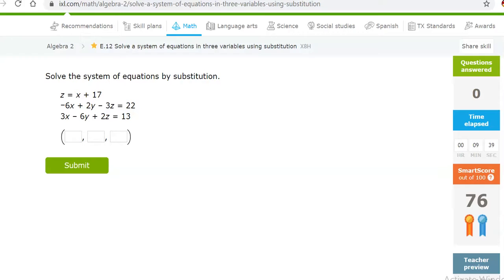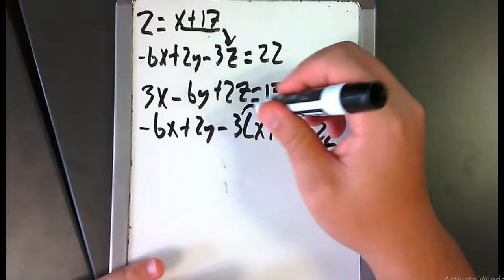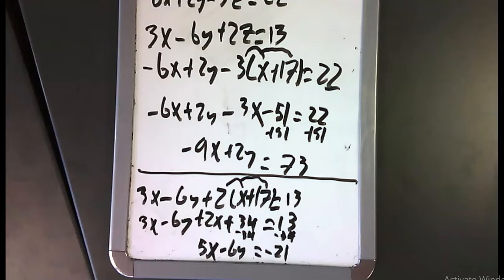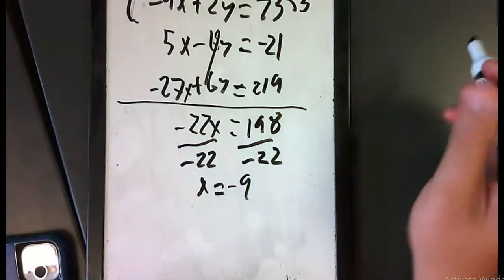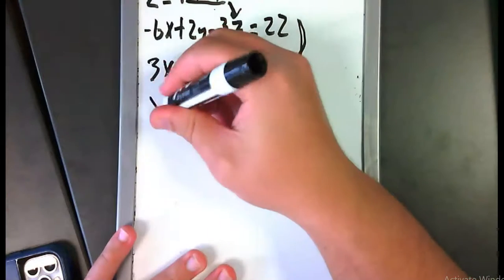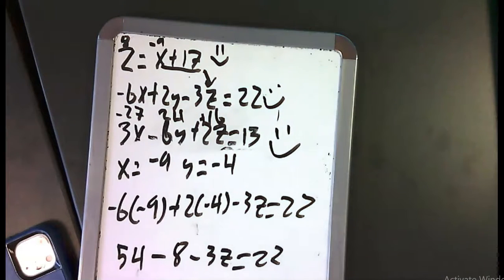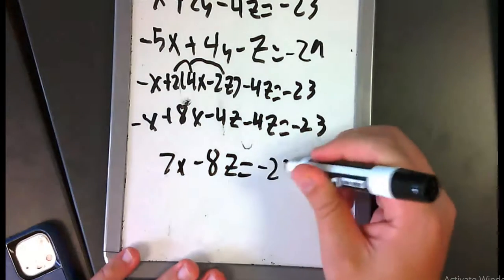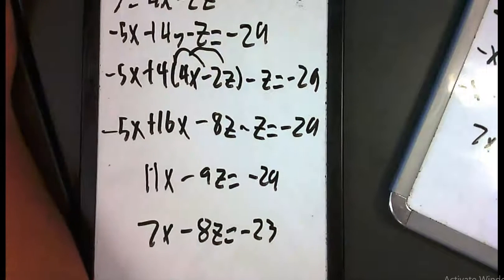IXL E 12 pt 2 Video